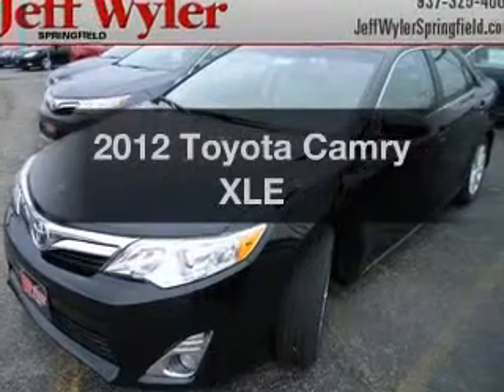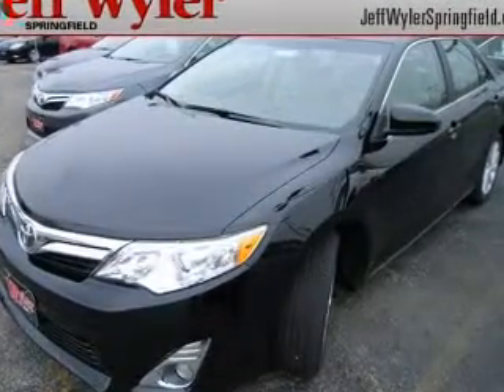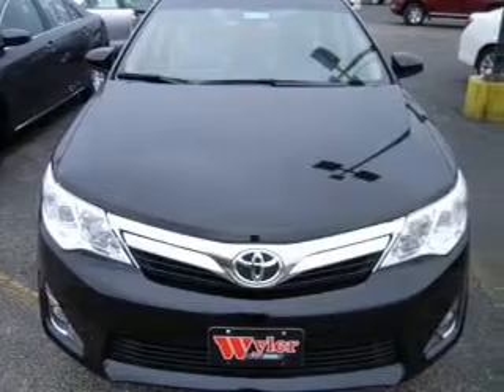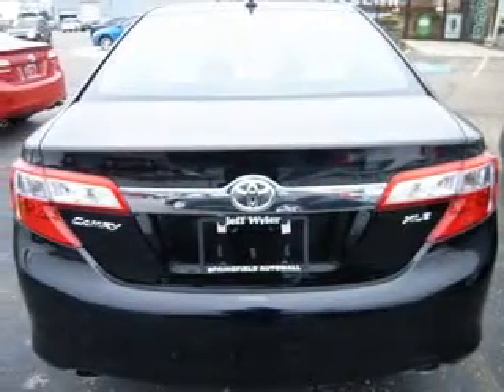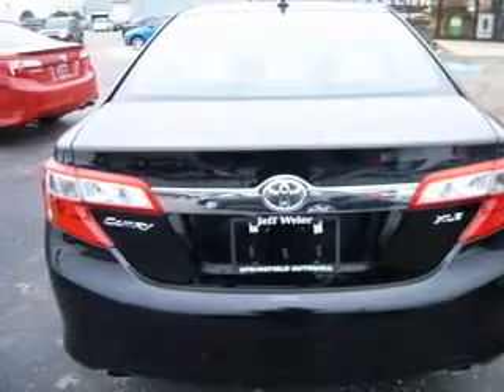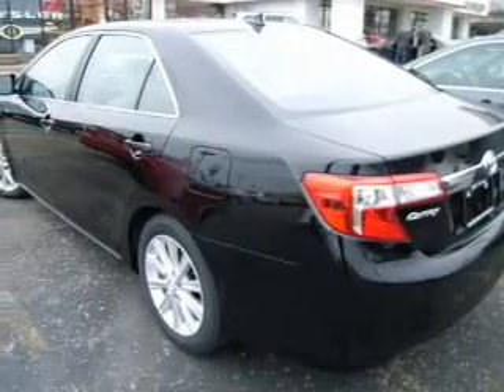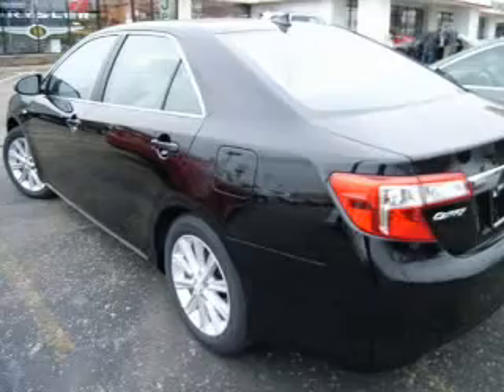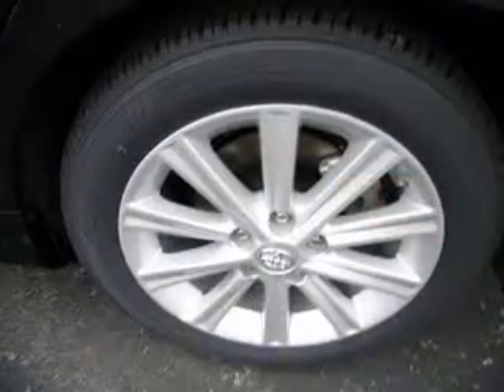2012 Toyota Camry - Springfield OH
Year: 2012
Make: Toyota
Model: Camry
Trim: XLE
Engine: 3.5 liter 6 cylinder 24 valve
Transmission: 6-Speed Automatic
Color: Black Metallic
Mileage: 0
Address:
1501 Hillcrest Ave